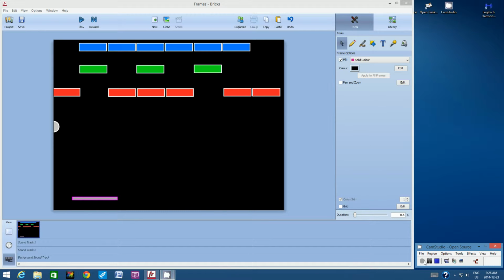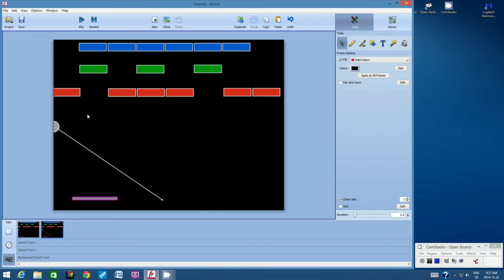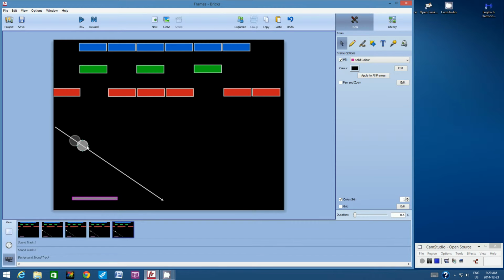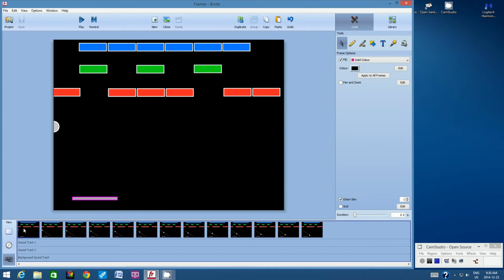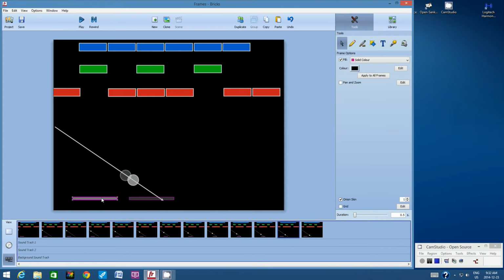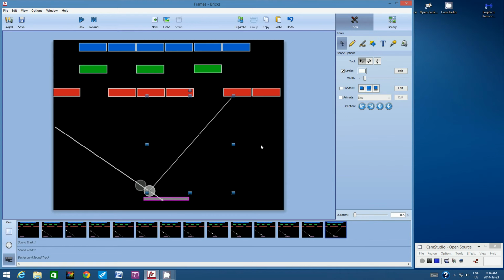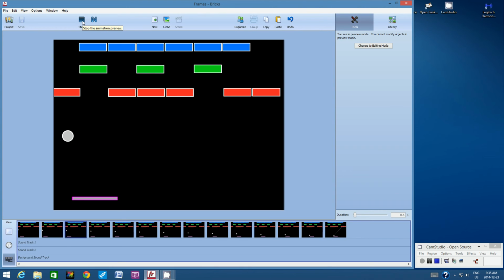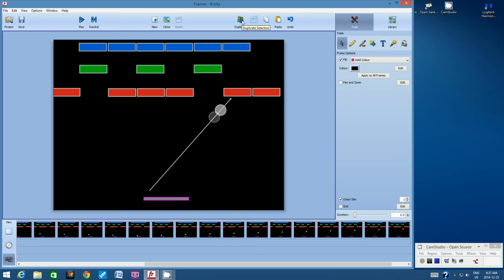Using Frames to Animate Bricks Part 2